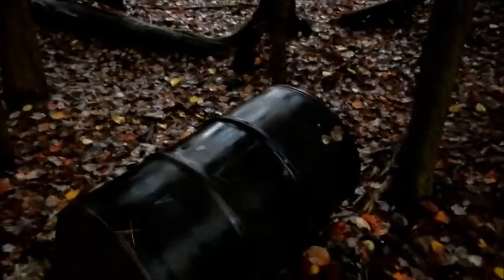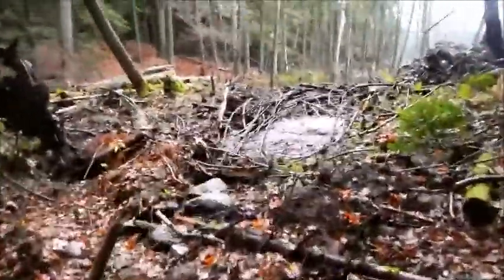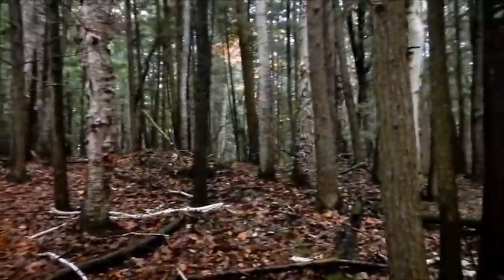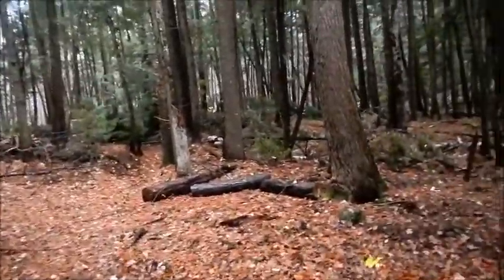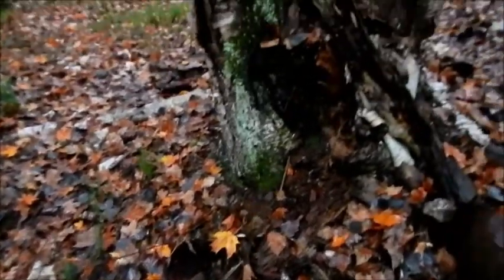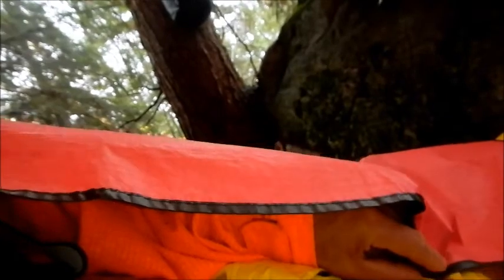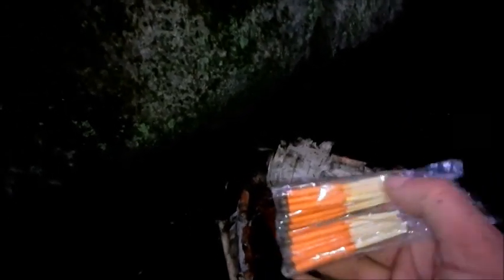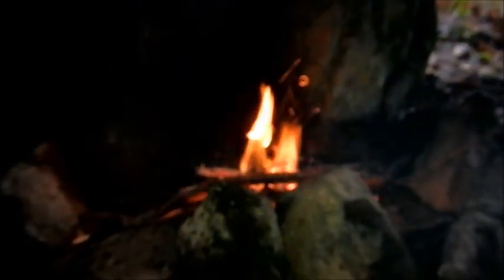Helpful Survival Tips While Hunting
Fall of 2012, Paul provides some helpful tips on clothing, fire starting...and more while out hunting...Moon River, Ontario, Canada.